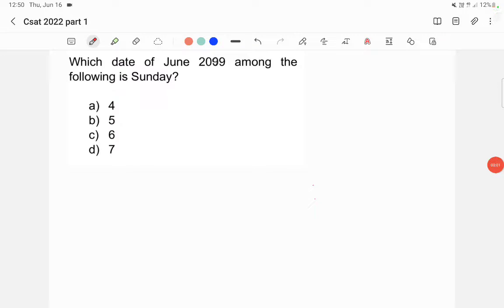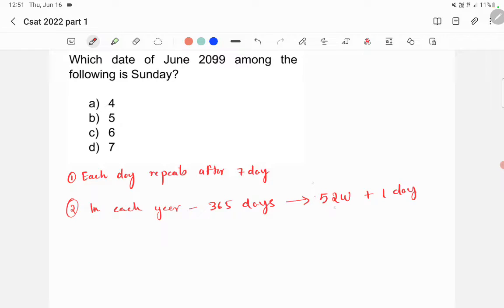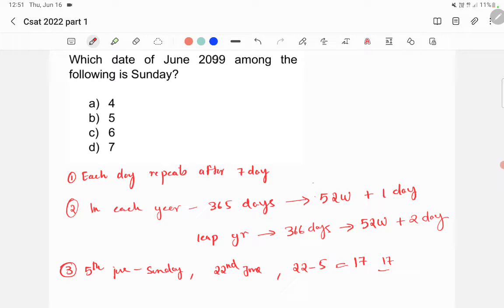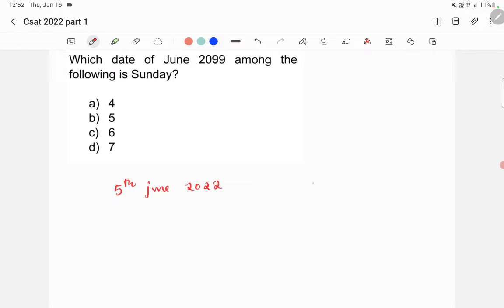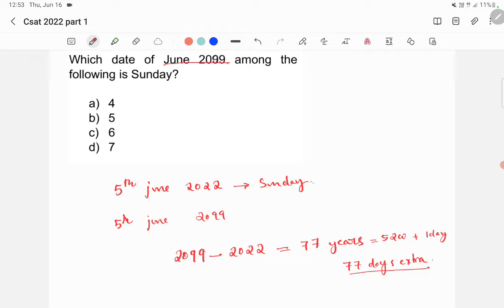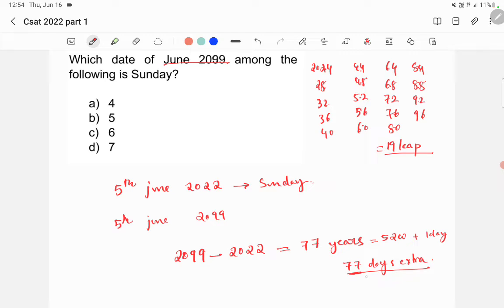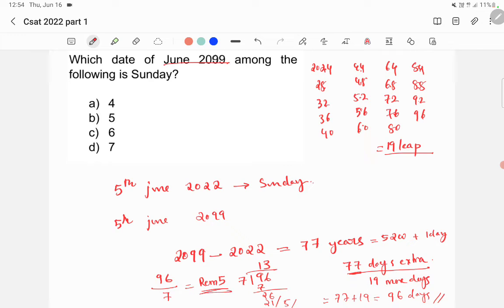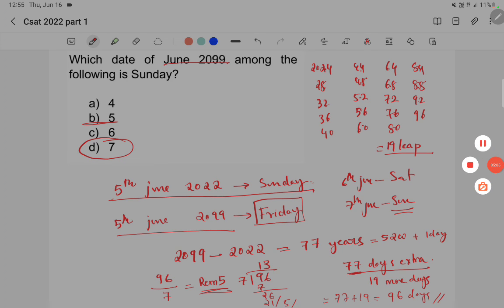CSAT 2022 answer key - Which date of June 2099 is Sunday?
csat 2022 set A question 7